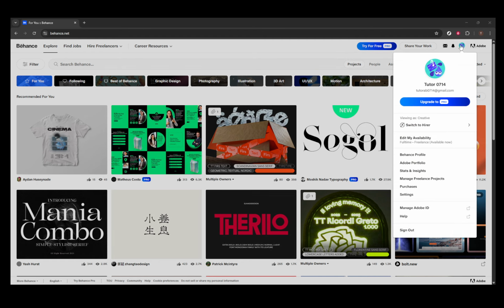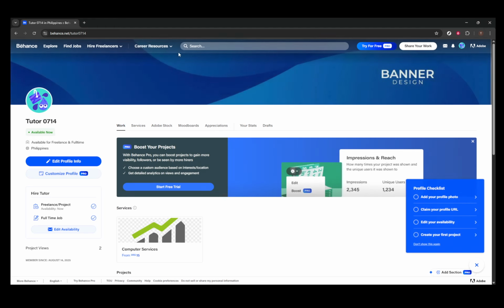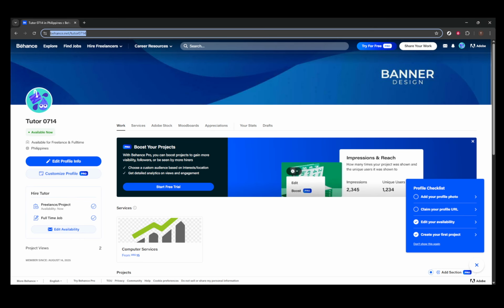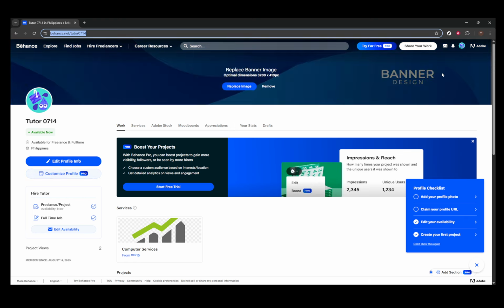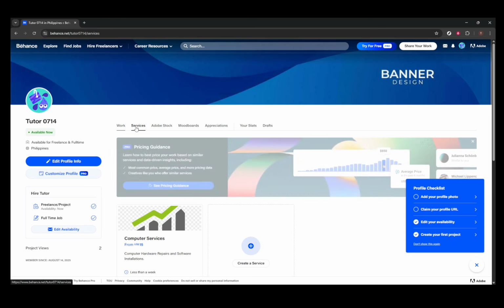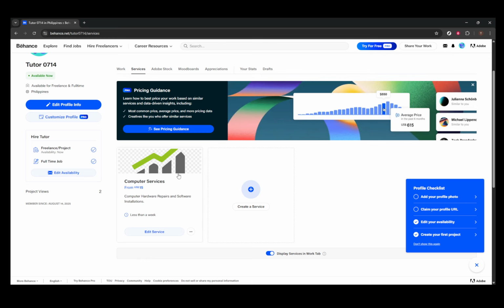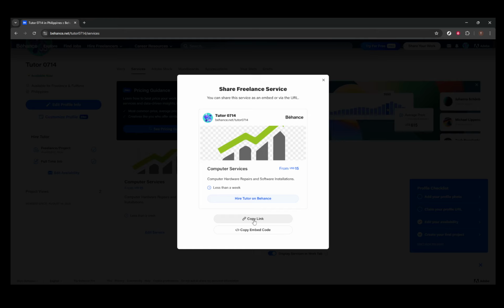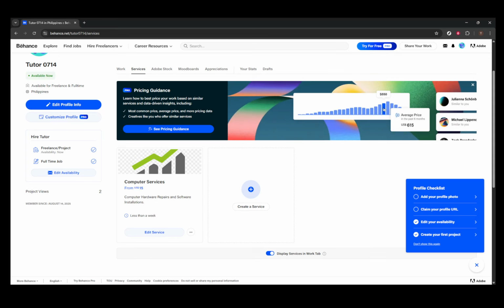How to Get Behance Link [2026 Full Guide]